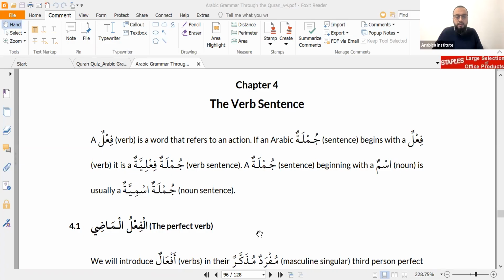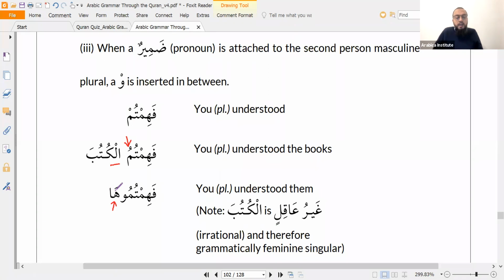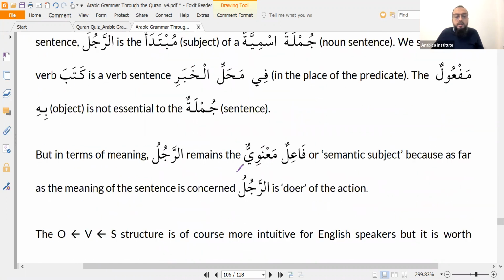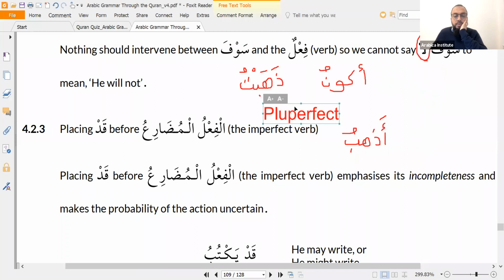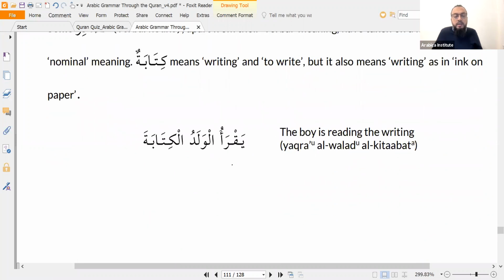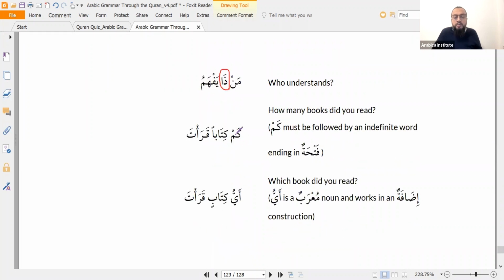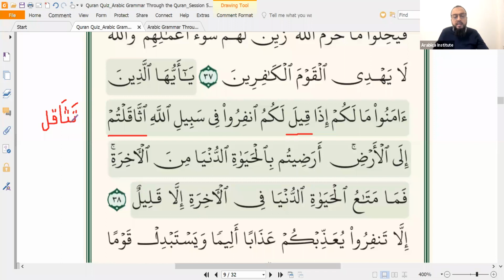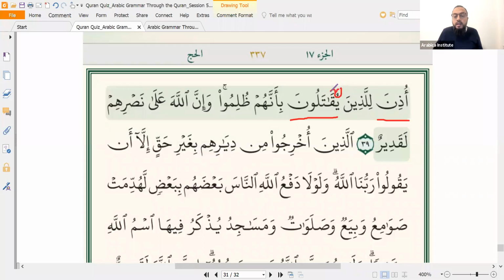Lesson 5 of 5: Arabic Grammar Through the Qur'an with the Arabica Institute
A 5 lesson Master Class for students of the Arabic language that have had exposure to the study of Arabic grammar at intermediate/advanced level and who want to strengthen and consolidate their knowledge and skills through the practical application and examination of Qur'anic verses.
LEARN ARABIC: BOOK 5 FREE LESSONS
At the Arabica Institute we teach Arabic to help you live and love the Qur'an and speak the beautiful language of the Prophet Muhammed (SWS) and his companions.